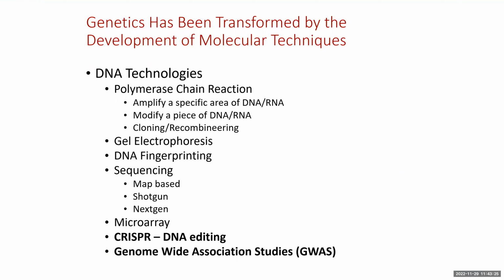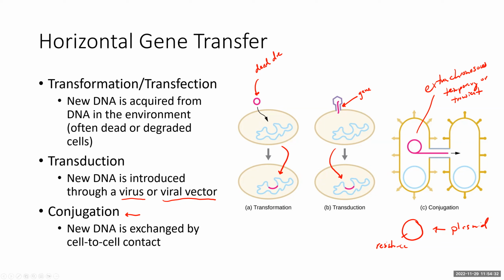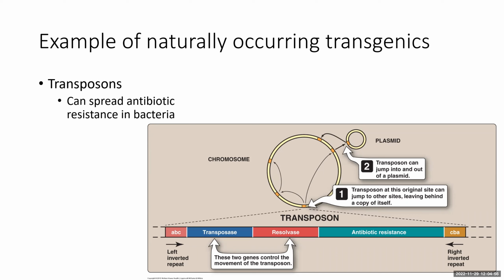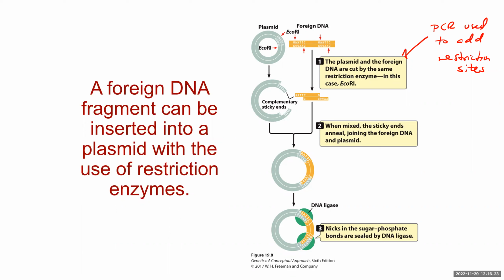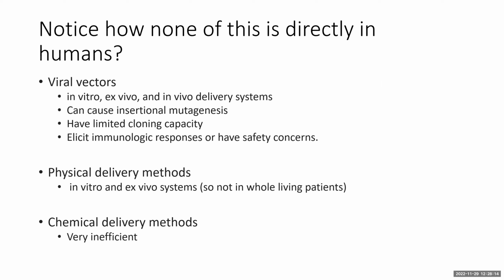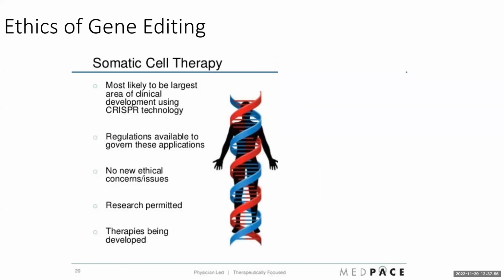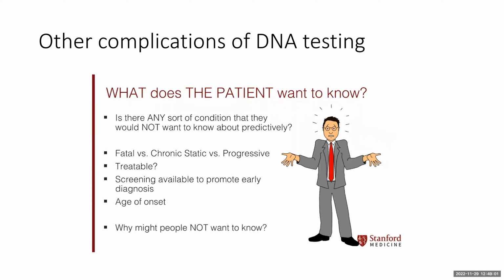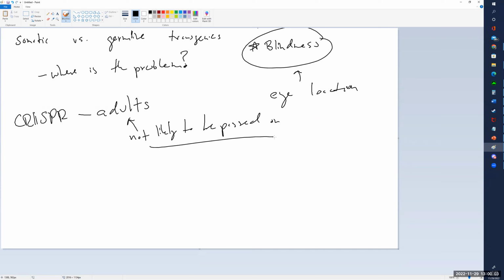Biotech Part 2